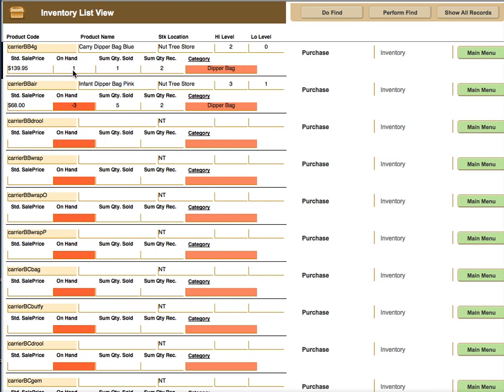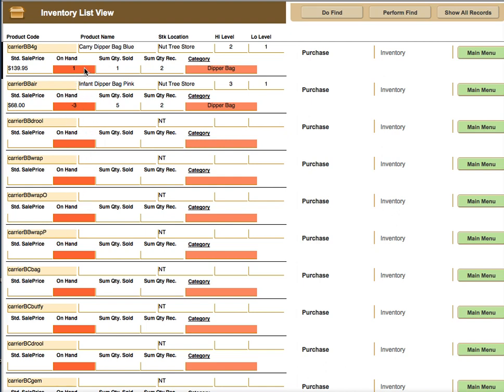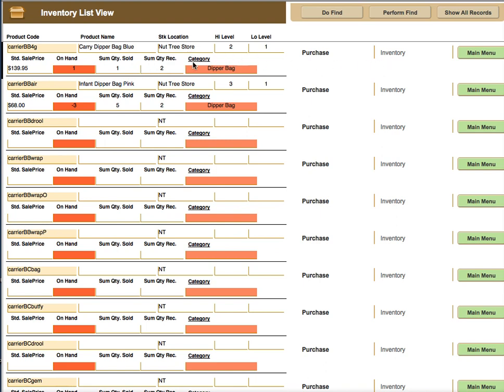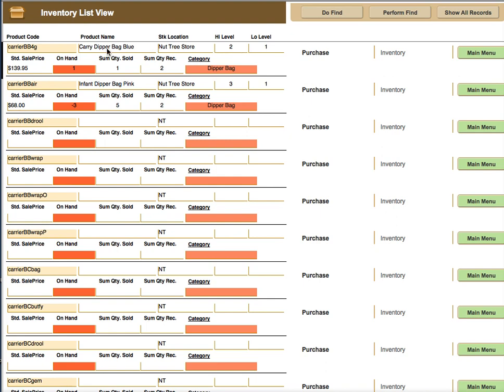POS Cloud v13 Pro - Inventory List View Screen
In this VideoHelp I will cover the POS Cloud v13 Pro - Inventory List View Screen. This video is best viewed at 720P HD by setting the resolution in the gear icon at the bottom of the video.